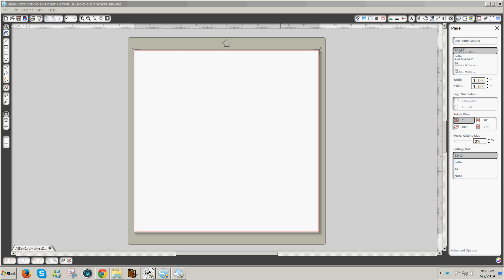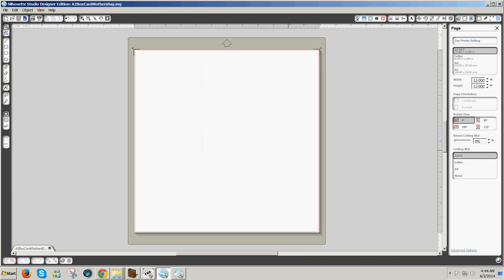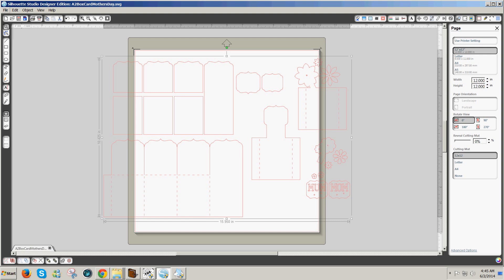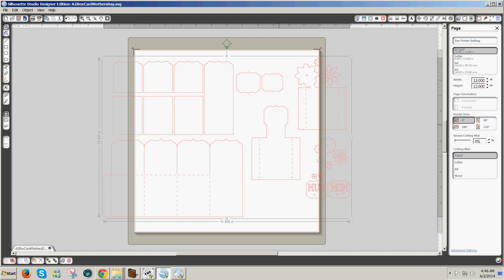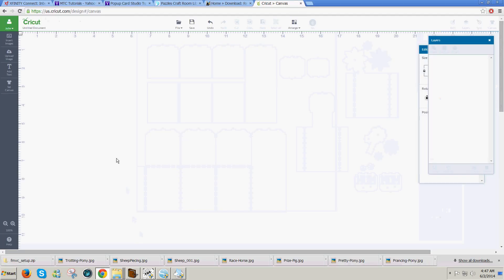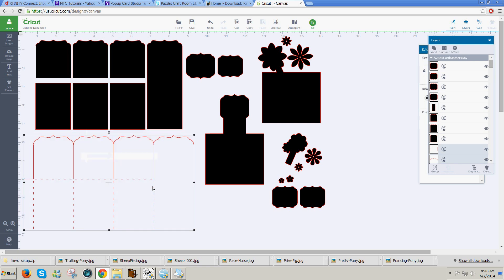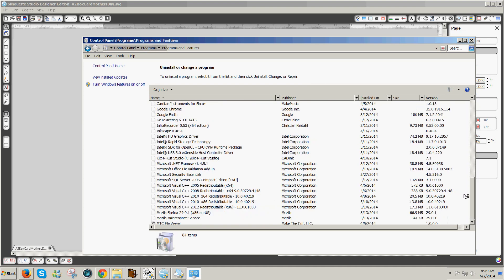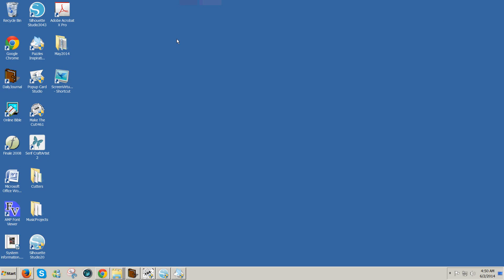Studio to SVG Part 1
Use Silhouette Studio Designer Edition version 1.9 or 2.0 to save your .Studio files to SVG format for use in other software.